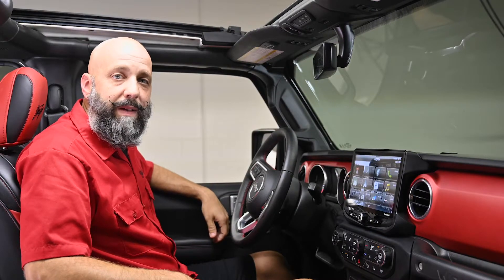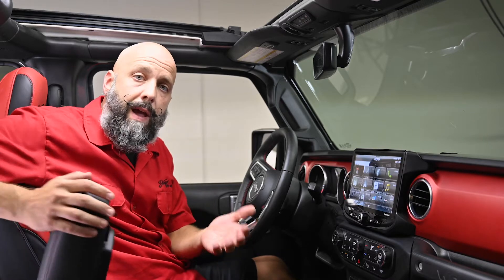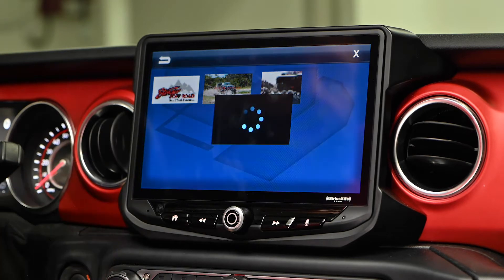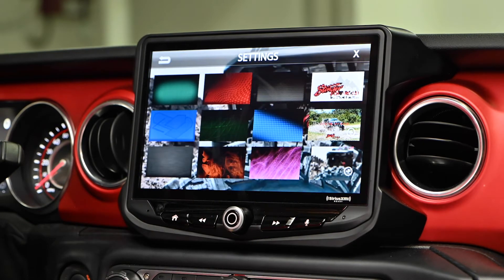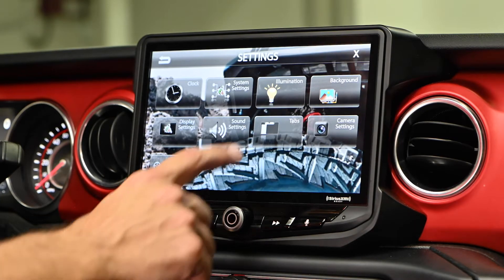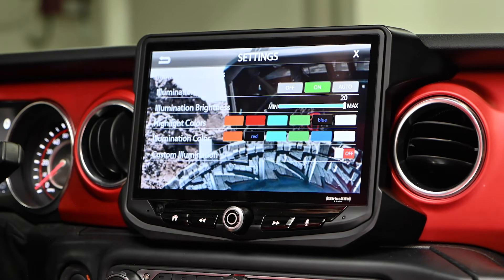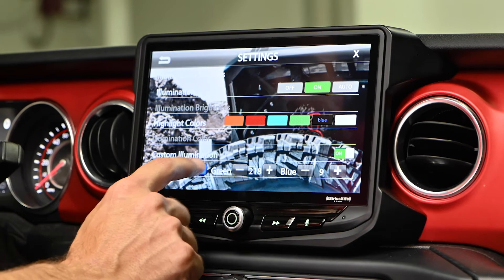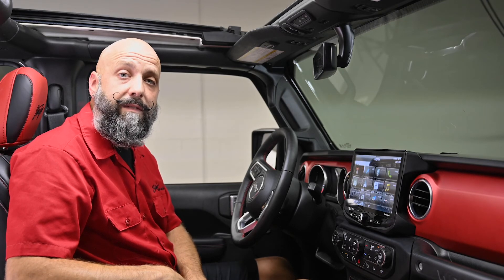How To Customize Background & Button Illumination Colors on your HEIGH10 - Stinger Off-Road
You have the Stinger HEIGH10 installed.  Now it's time to make it your own!  Upload your own custom background, change the on-screen illumination colors, and edit the button colors.  All right from your 10" HD infotainment system.

Like this video? What do you think of the 10-inch integrated kit for Wrangler JL & Gladiator? Have any questions for our Install Experts? Let us know if you have any questions in the comments below!

Product: Jeep Wrangler JL/Gladiator JT (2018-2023) HEIGH10 10" Touch Screen Radio Plug-and-Play Fully Integrated Kit | Displays Vehicle Information and Off-Road Mode